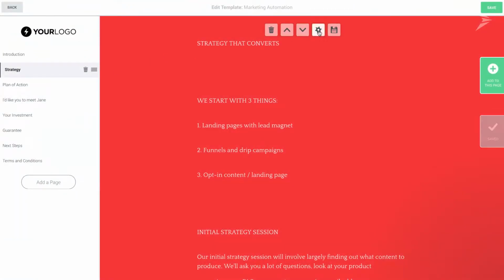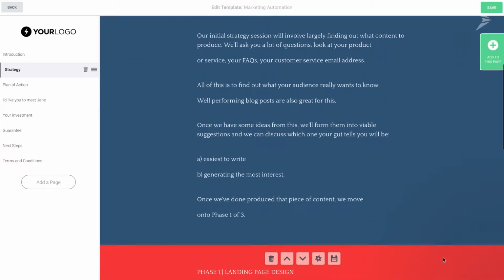Proposal Design University - 04 Colours